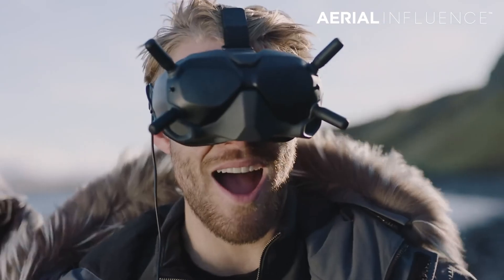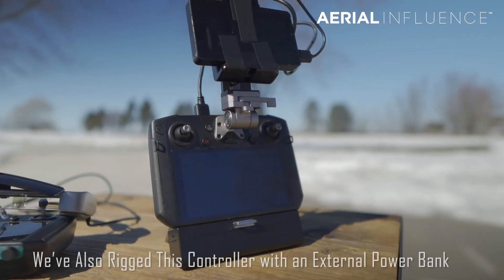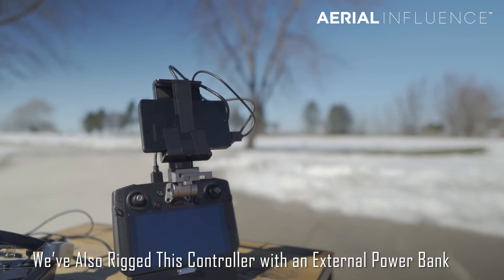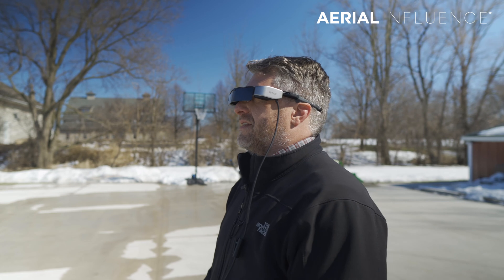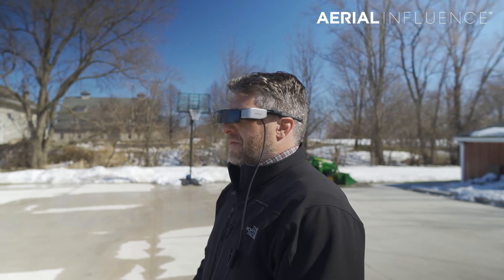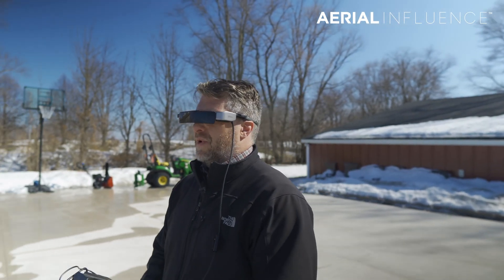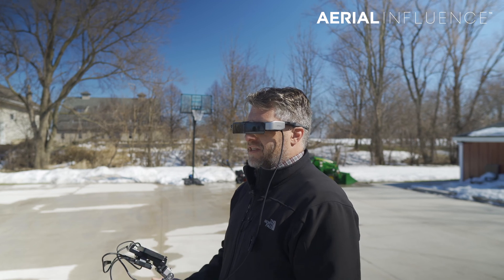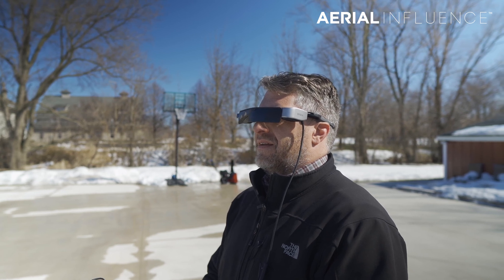Using Epson Glasses with Your DJI Smart Controller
A few years ago, DJI and Epson teamed up for a pair of glasses that ran the DJI Go app, so that you could see the view from your drone AND keep visual line of site. That idea never really took off, but with the Epson BT-35E glasses, any HDMI device can be connected, including the DJI Smart Controller.

Here is an unsponsored link to the glasses